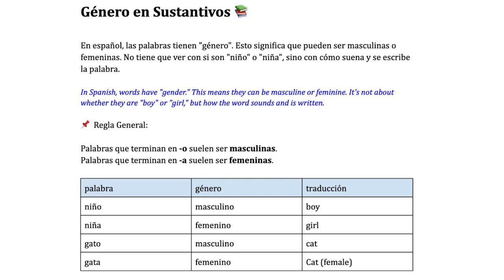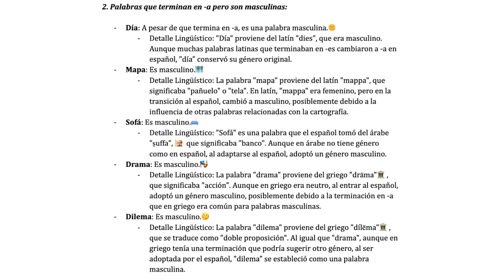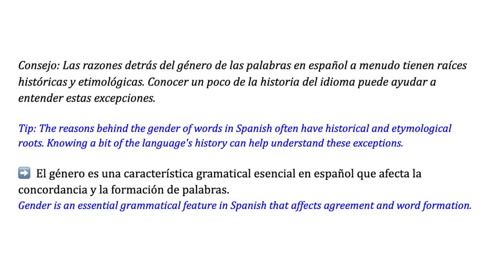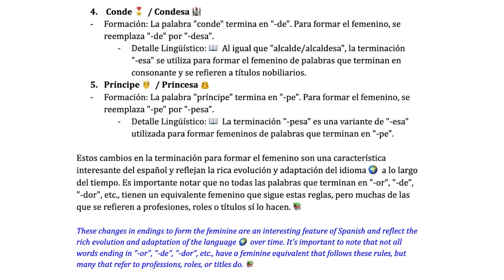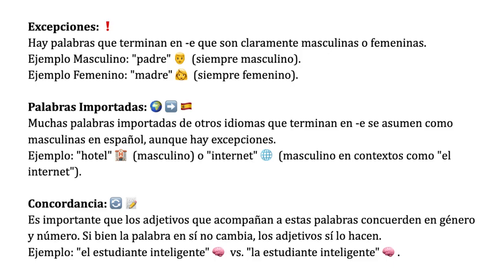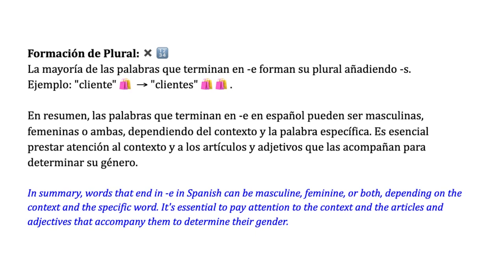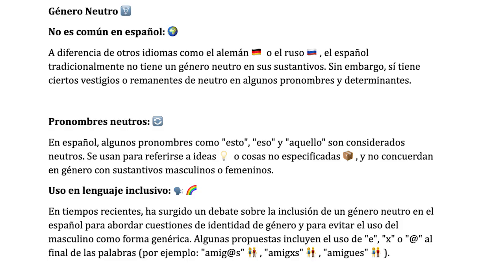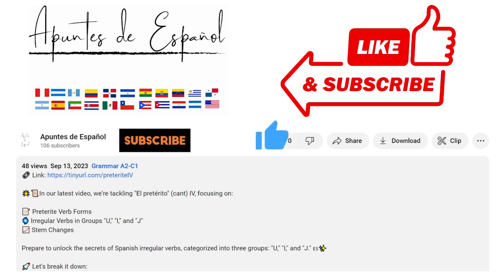Gender in Spanish Nouns 🇪🇸📚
🎥 "Understanding Gender in Spanish Nouns" 📚

Dive into the fascinating world of Spanish linguistics! In this video, we unravel the concept of "gender" in Spanish nouns. Discover why words like "niño" and "niña" differ, and learn about the intriguing historical and etymological reasons behind such distinctions. From general rules to exceptions, imported words, and the ongoing debate on neutral gender, we've got it all covered. Plus, stick around for a practice session at the end! Whether you're a Spanish learner, a linguistics enthusiast, or just curious, this guide will surely enrich your understanding. 🌍🗣️🌈